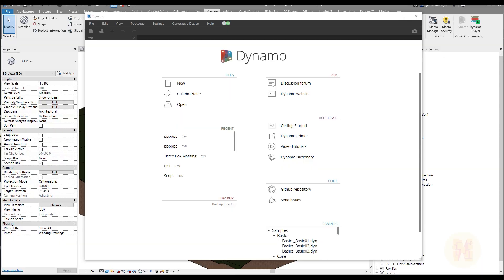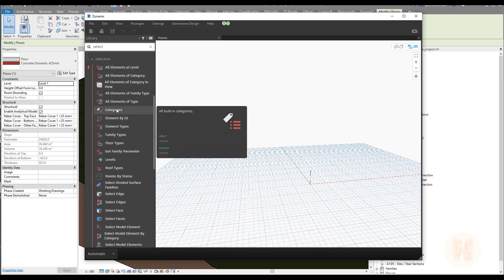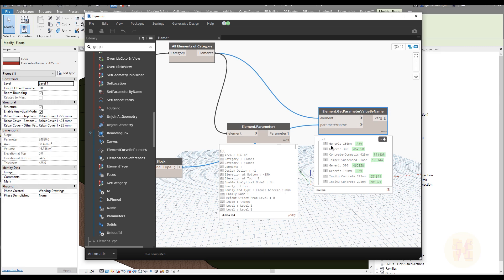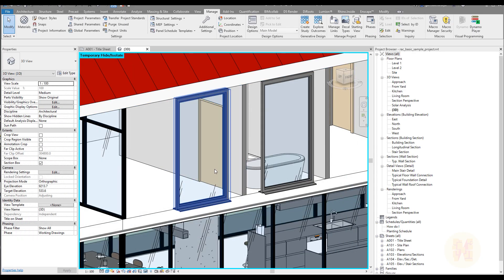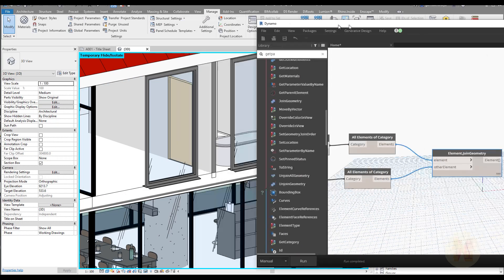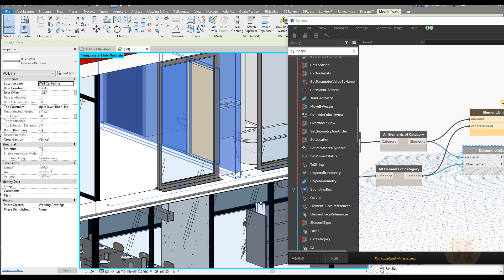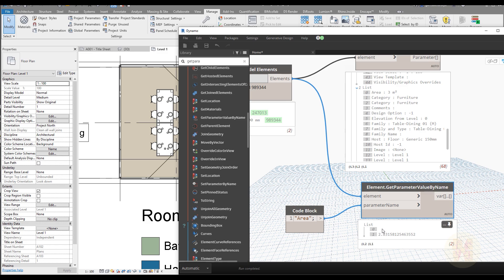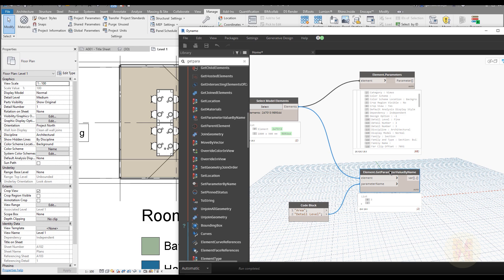3 Easy Dynamo Scripts for Revit — Even If You’re a Beginner!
🌐 Learn 3 super simple Dynamo scripts for Revit that will save you time — even if you’ve never used Dynamo before! Perfect for architects and BIM users who want to boost productivity with easy automation.

⏱ Chapters
00:00 – Intro
00:30 – How to copy parameters
05:50 – Join geometry
08:30 – Element parameters